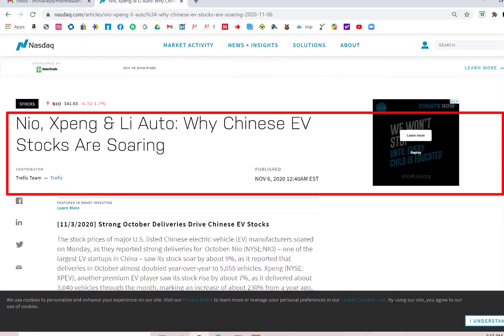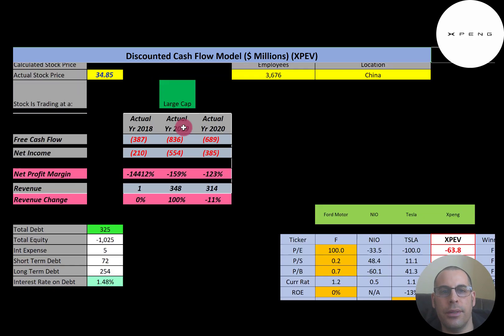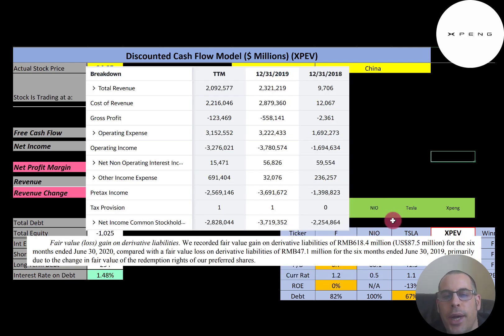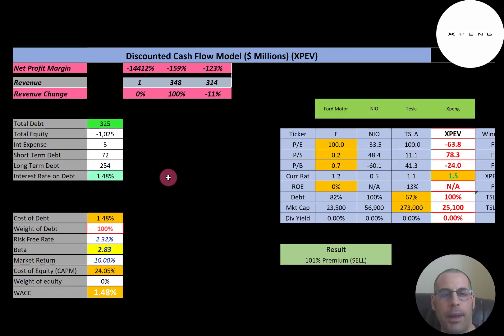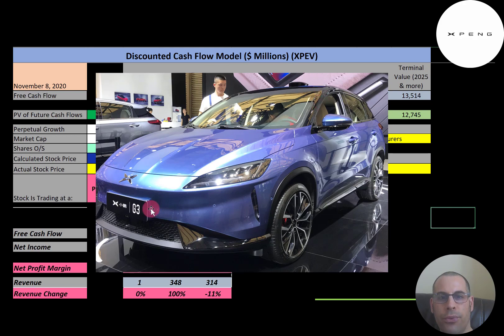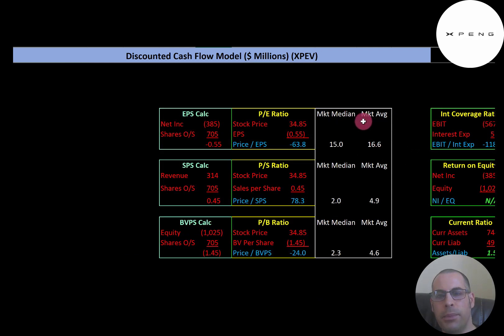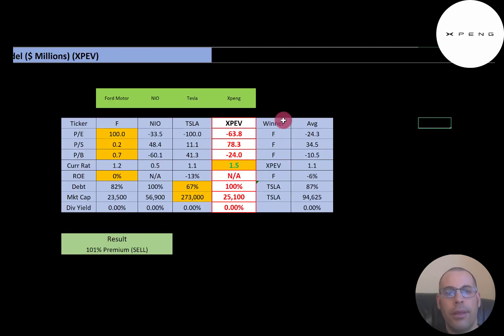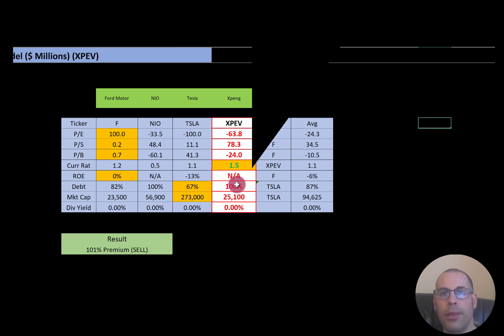Xpeng vs NIO vs Tesla! Who will come out on top? Checkout my review of Xpeng! $XPEV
Xpeng vs NIO vs Tesla! Who will come out on top? Checkout my review of Xpeng!

Let me show you how to sift through Xpeng’s income statement and statement of cash flows to understand their financials really well.  We can run my discounted cash flow model together to see if the stock is a buy or a sell.  We are also analyzing the financial ratios to see how they compare to their competitors.  We will look at the debt of the company and equity.  We will also calculate the WACC (weighted average cost of capital) so we can discount the future cash flows.  Let's also look at the stock's dividend history to see if they are keeping up with dividend payments or are cutting their dividends. Xpeng's stock price may be hard to estimate but maybe can figure it out together.  Xpeng is an Auto Manufacturers company that may be a great addition to your portfolio.

0:00 Opening
0:37 High Level Company Detail
1:17 Financial Review
3:43 Capital Structure
4:05 Valuation Results
4:50 Historical Stock Price
4:57 A $10,000 investment 10 yrs ago is worth how much today?
5:08 Additional Info from the company's reports
6:17 Financial Ratios
7:46 Competitor Analysis
8:35 Summarize
8:44 Closing